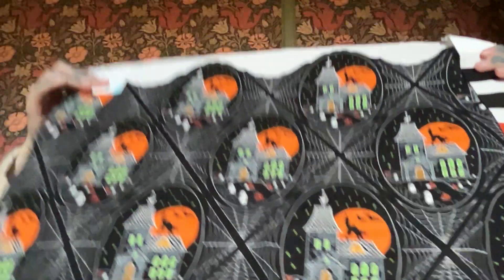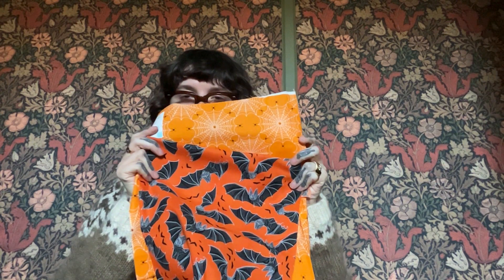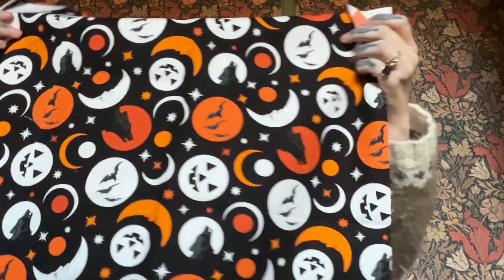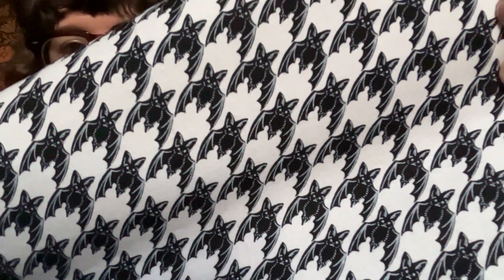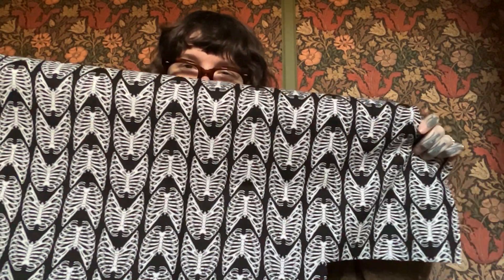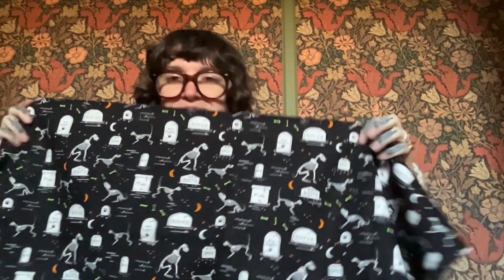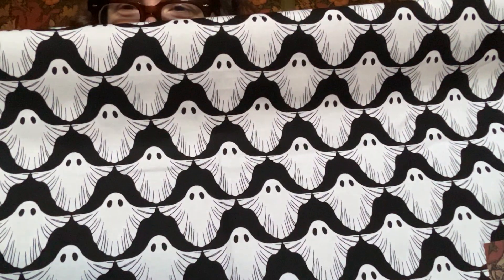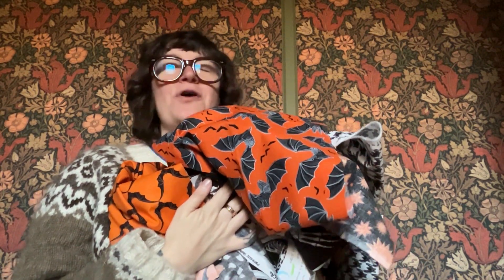Rachel Hauer presents Scaredy Cat